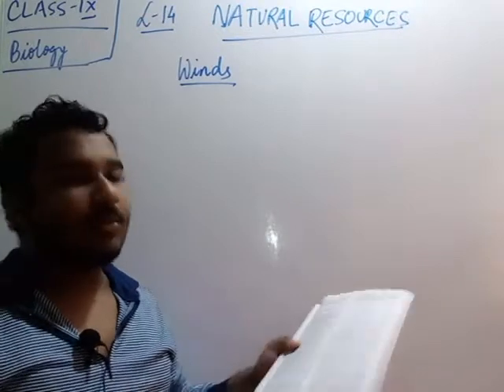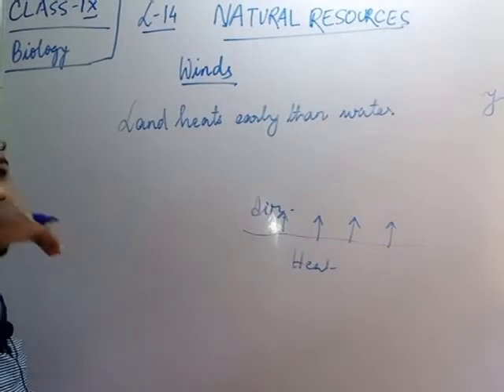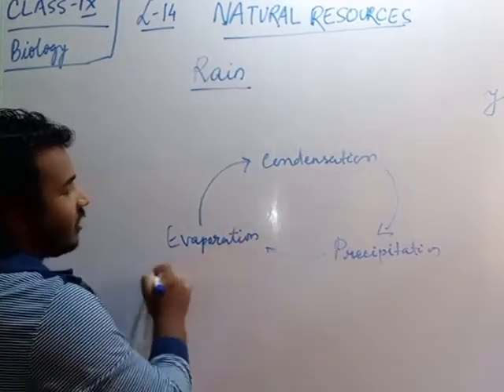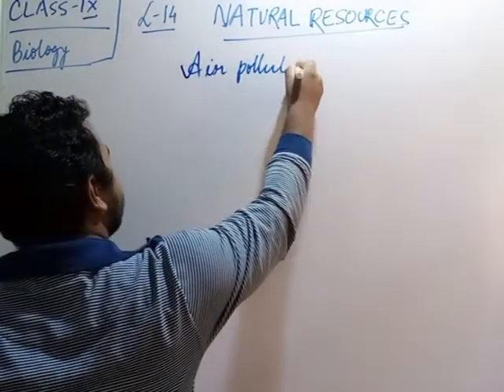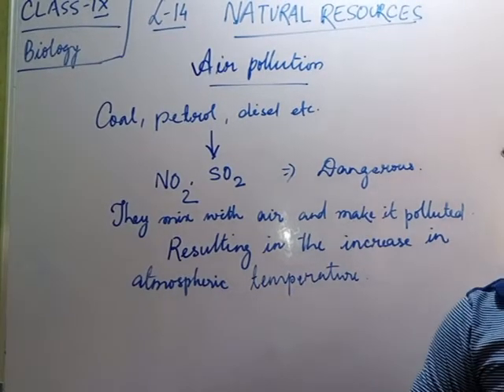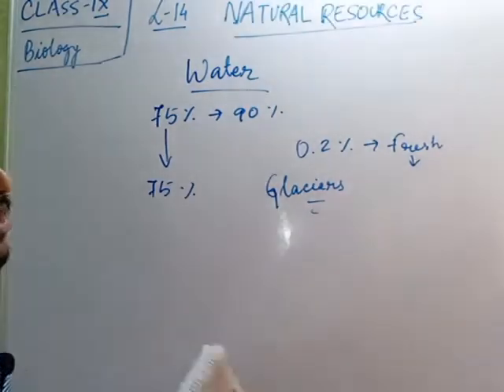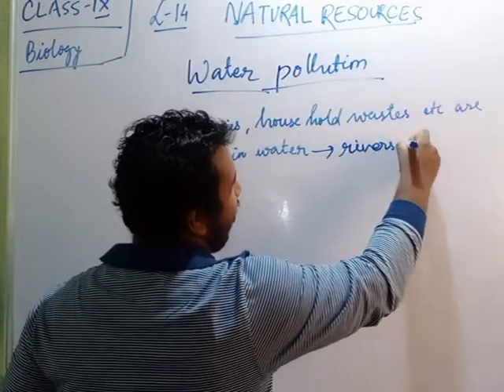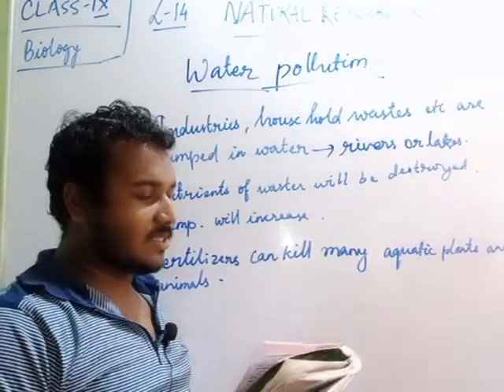Class 9 - Natural Resources -part 2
Wind,  air pollution, water and water pollution